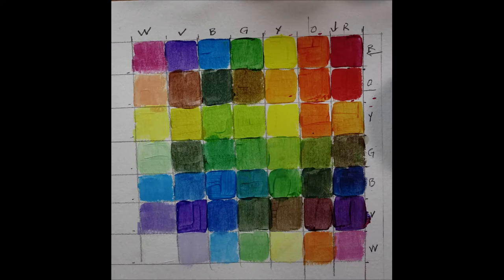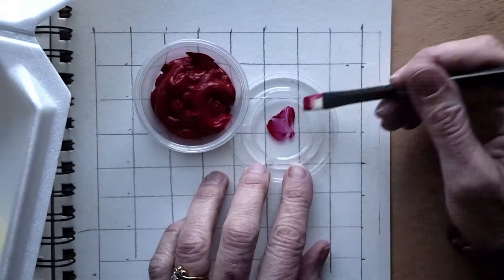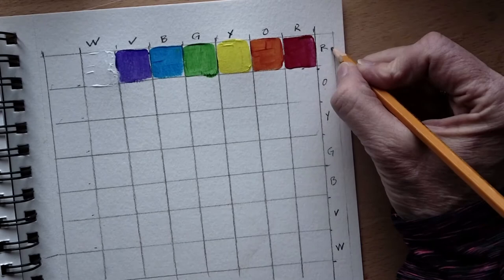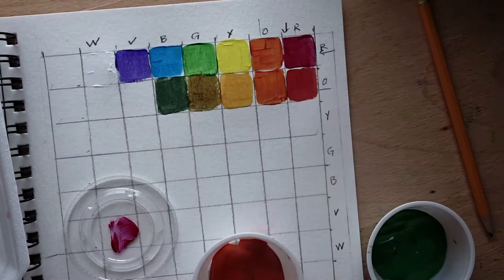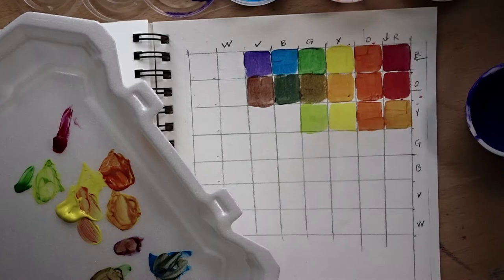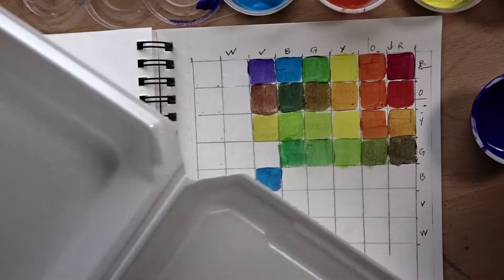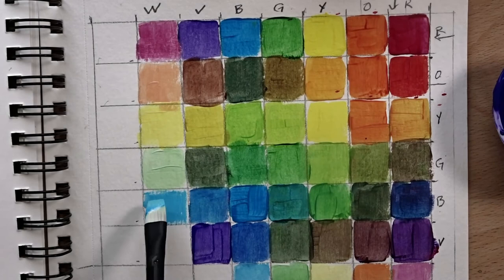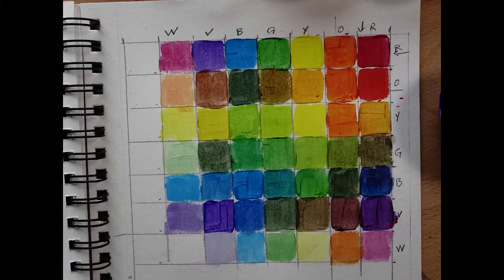Color Chart with Acrylic Paint